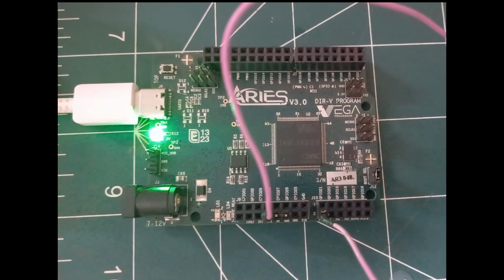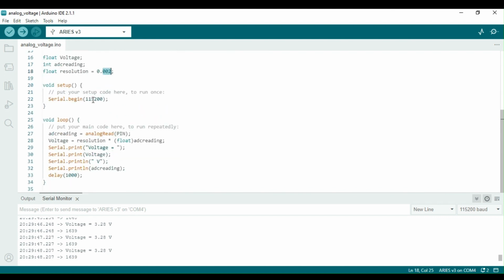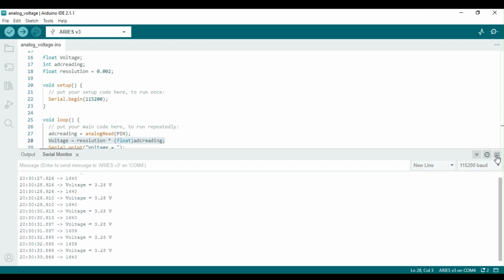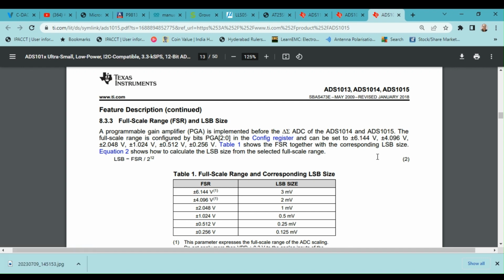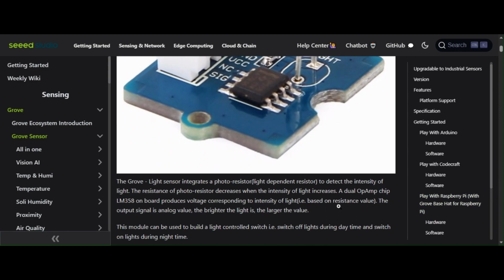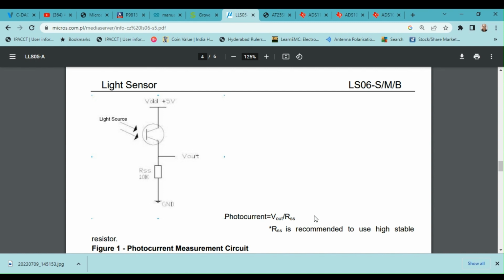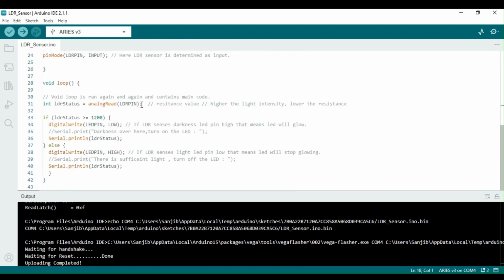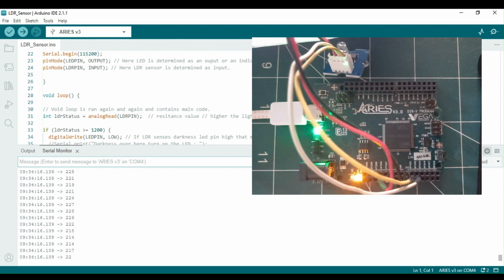Aries v3 IOs Part2 - Reading Analog Input from Grove Light Sensor, using Arduino IDE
This video demonstrates reading an analog signal using the Aries v3 board based on made in India Vega Processor. The sensor used is a Grove light sensor.